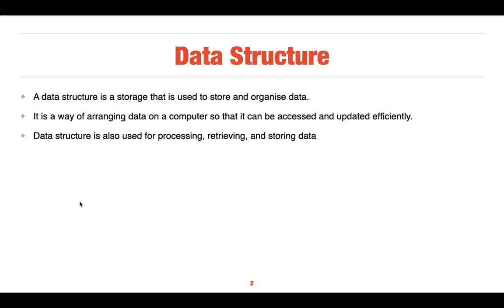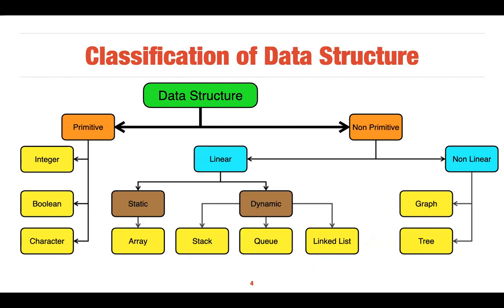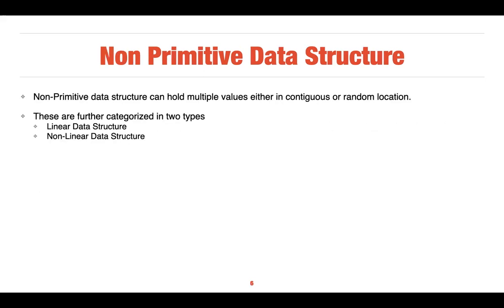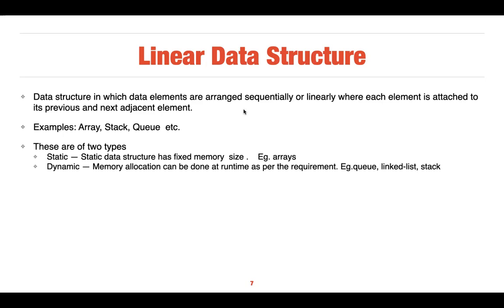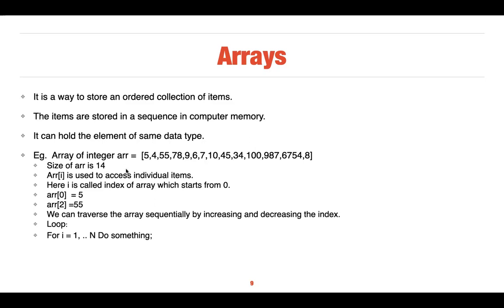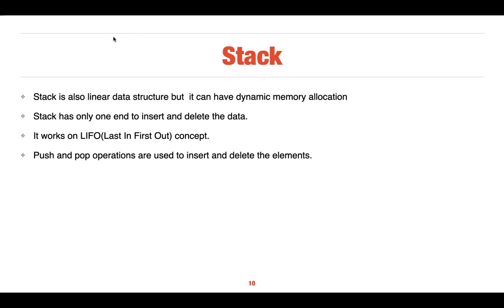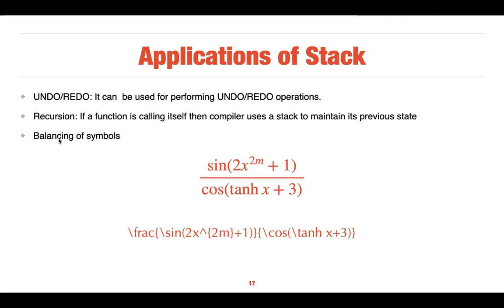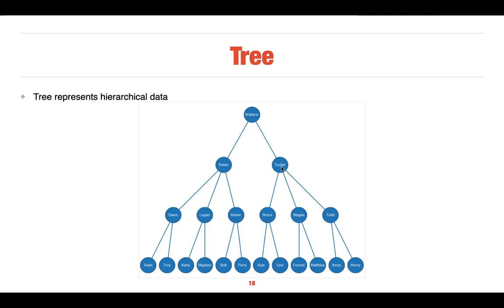Data Structure & Algorithms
Basics of Data Structure and Algorithms with examples.